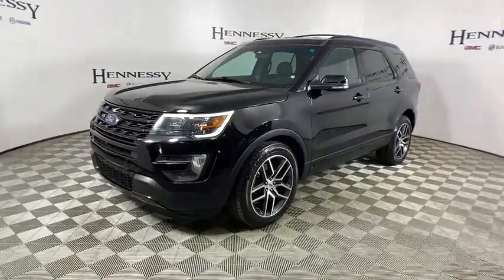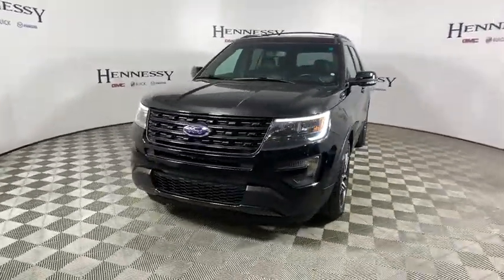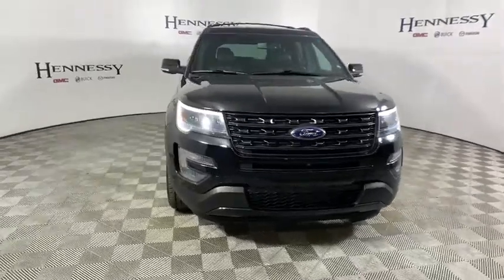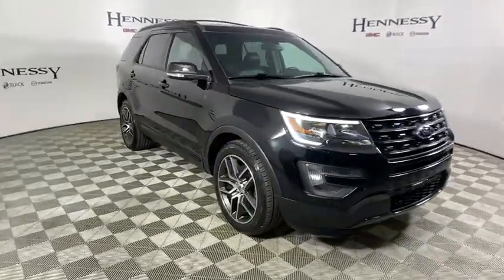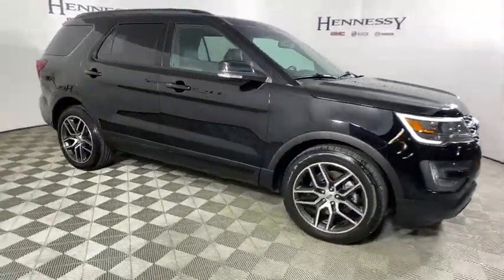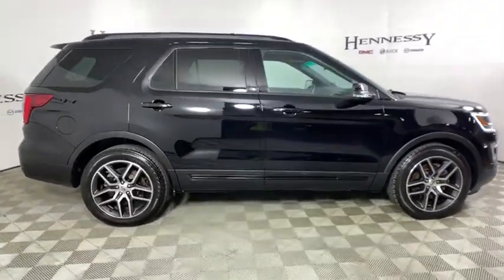2016 Ford Explorer Morrow, Peachtree City, Newnan, McDonough, Union City, GA WA74582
Shadow Black Used 2016 Ford Explorer available in Morrow, Georgia at Hennessy Mazda Buick GMC. Servicing the Peachtree City, Newnan, McDonough, Union City, GA area.